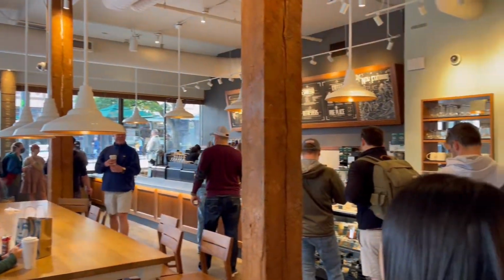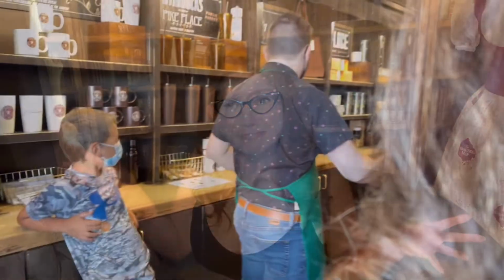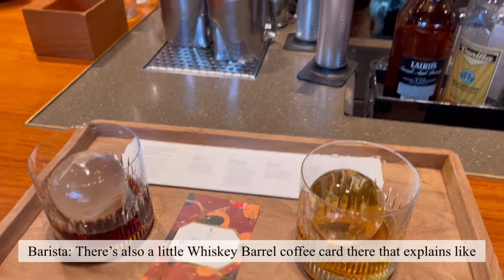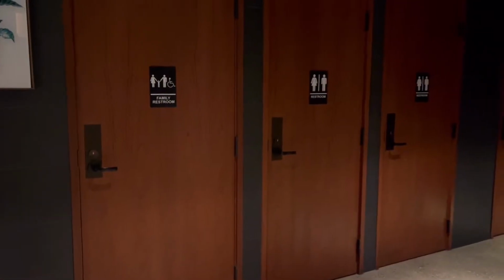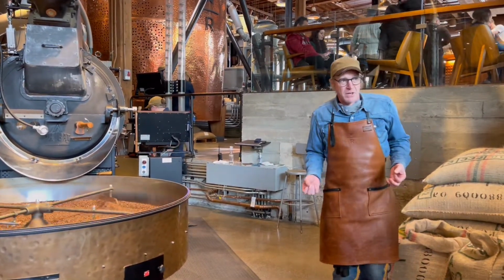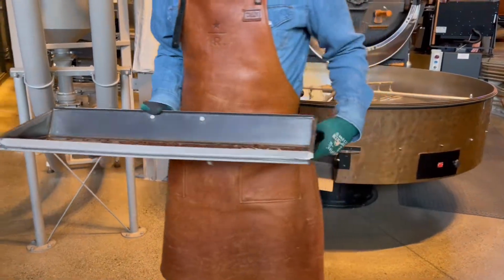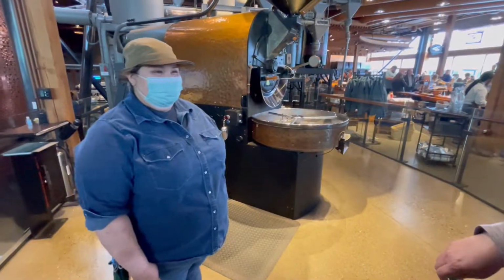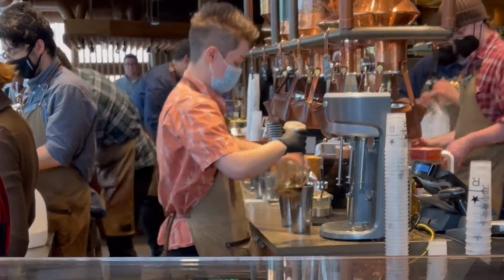Let’s visit the Original Starbucks and Original Starbucks Reserve Roastery in Seattle, Washington!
Our trip to visit the Original/First Starbucks & Original/First Starbucks Reserve Roastery in Seattle, Washington.  With a tiny bit of history mixed in.

June 2022

All historical information I got from the Starbucks website.

Facebook: KatieBethDeath: Crafts and Things